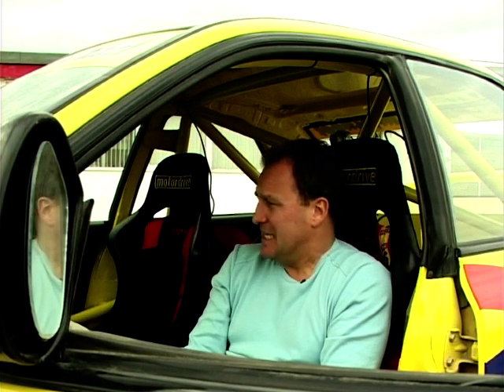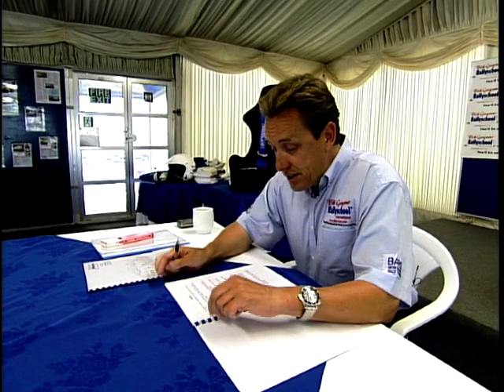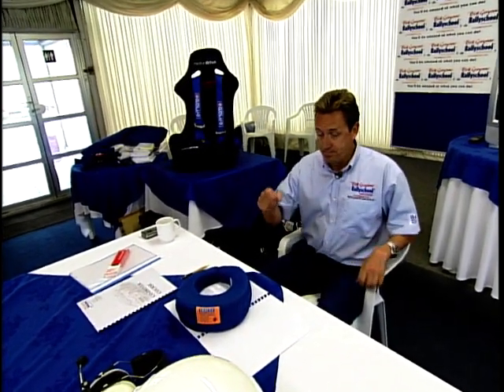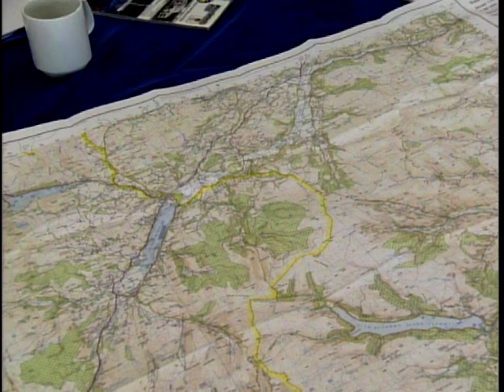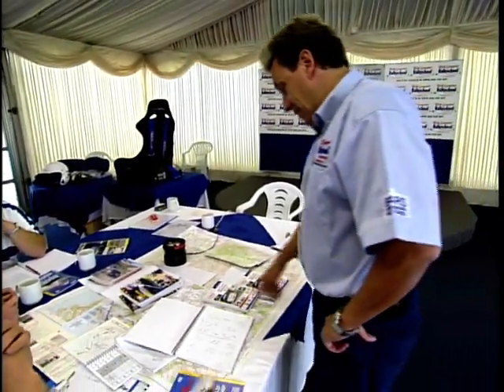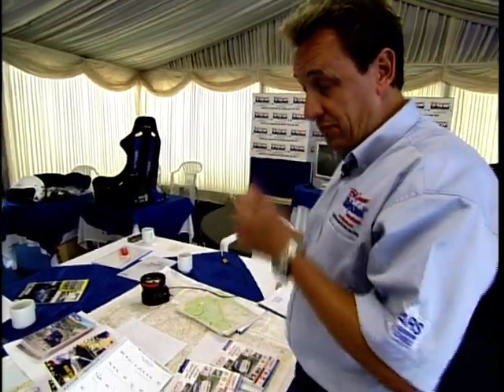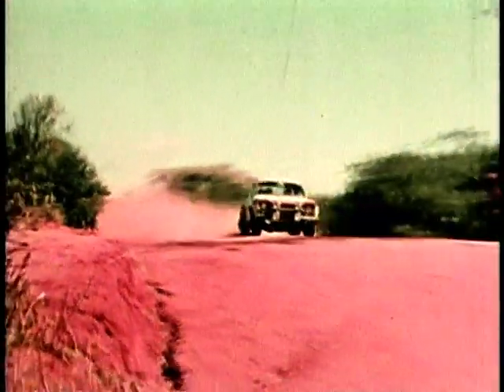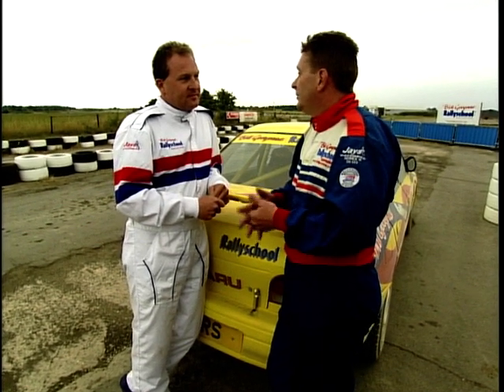Inside Rally Ep. 4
Jonathan Green and Natalie Barrett presets this new series of Inside Rally the show that shows you the finer points in rallying. Today Jonathan is sat in the passenger seat as we're on a co-driving course.